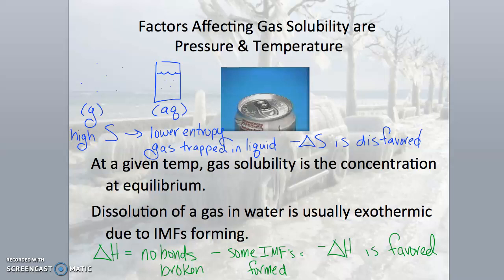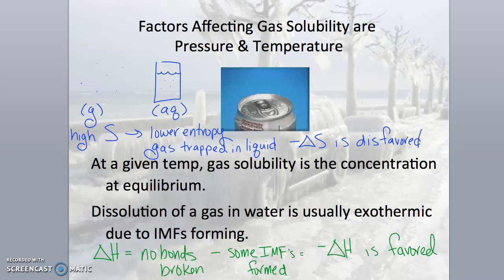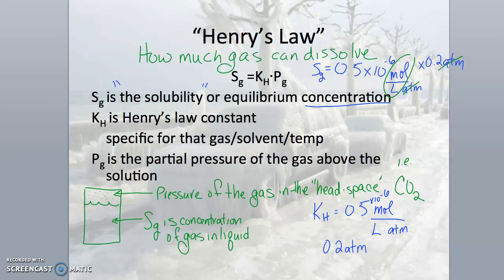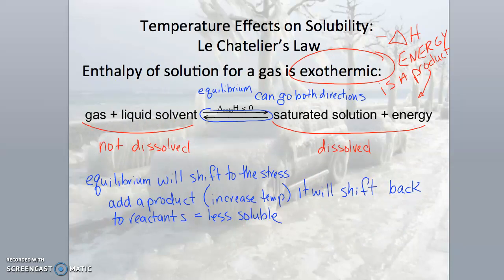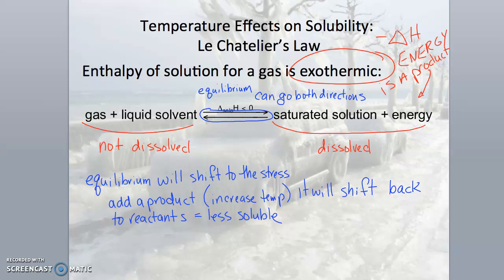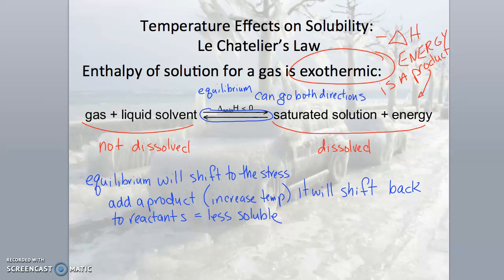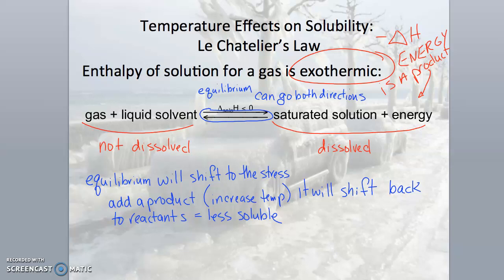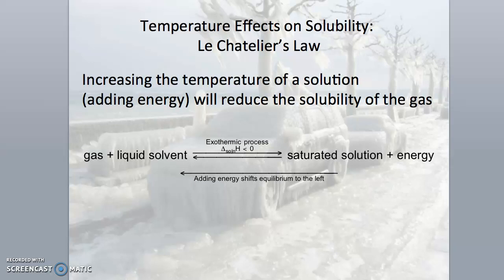Mini lecture series 13-3